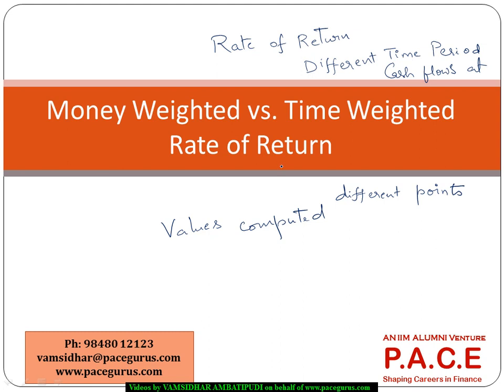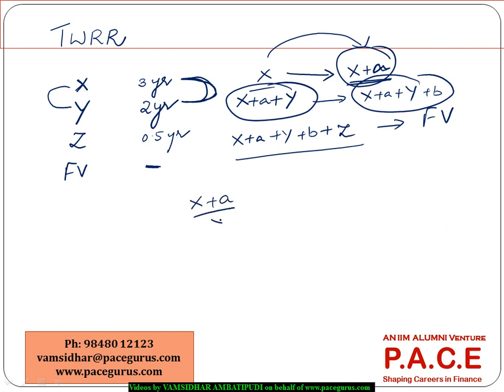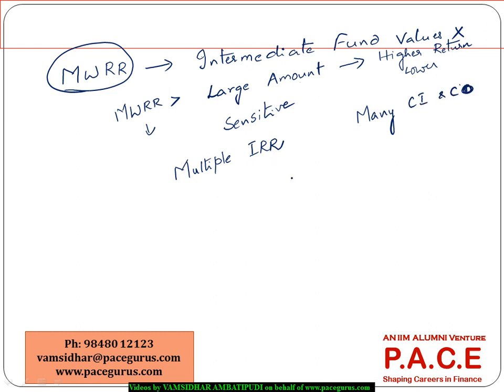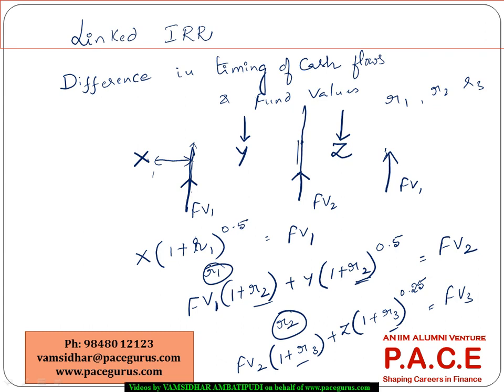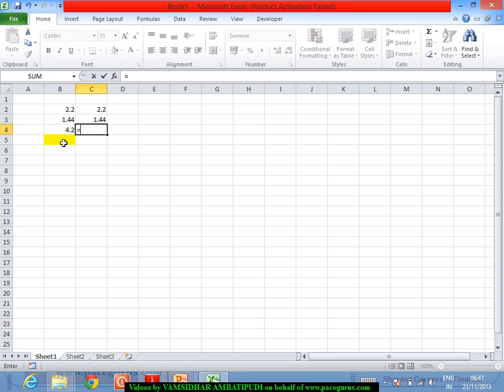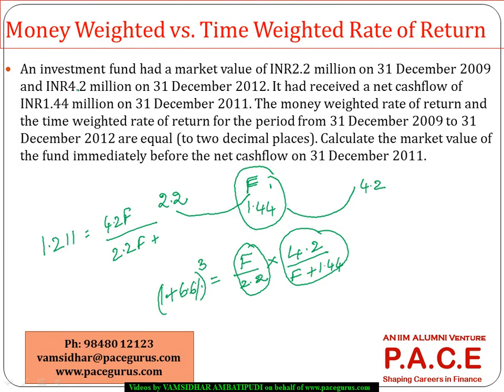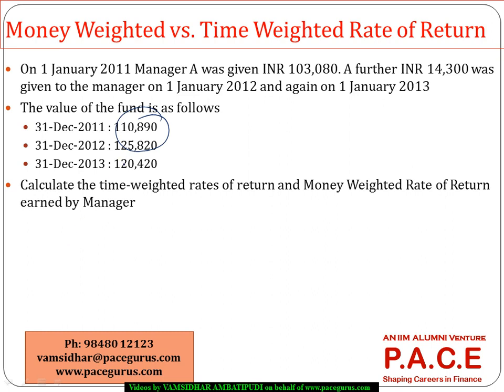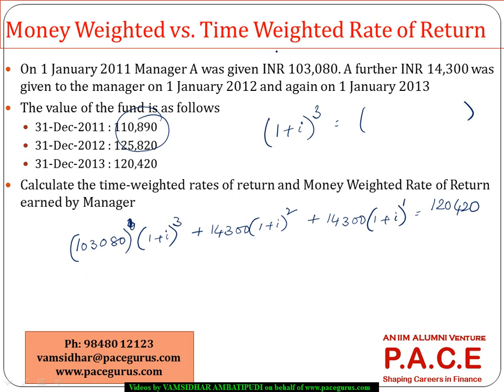Money weighted vs Time Weighted Rate of Return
Training on Money weighted vs Time Weighted Rate of Return for CT 1, ExamFM, Financial Management by Vamsidhar Ambatipudi